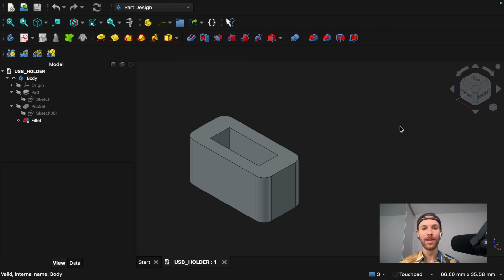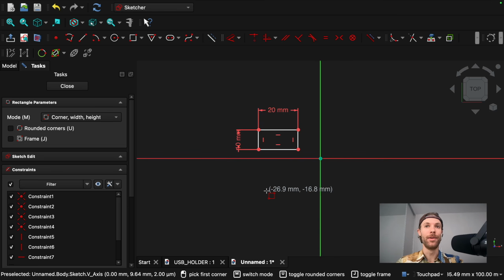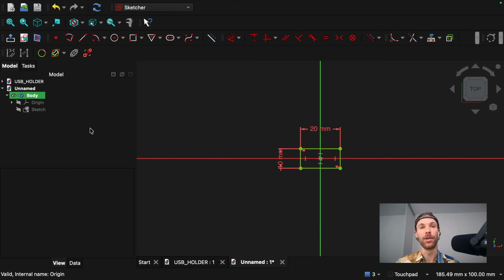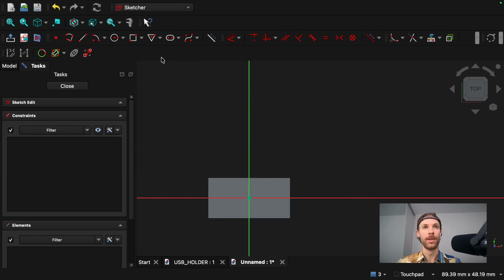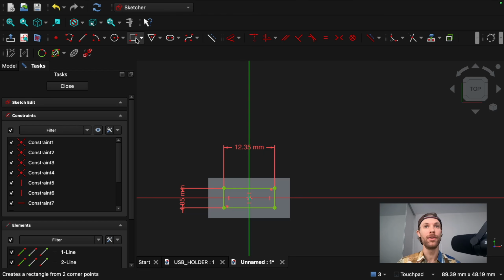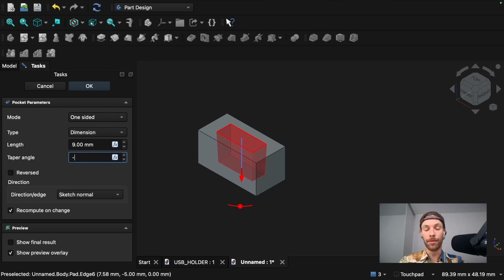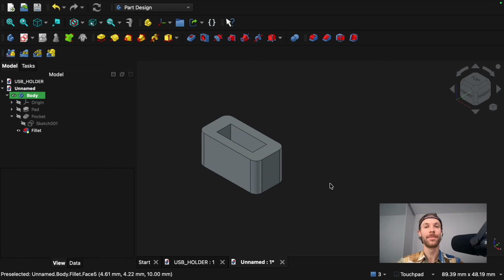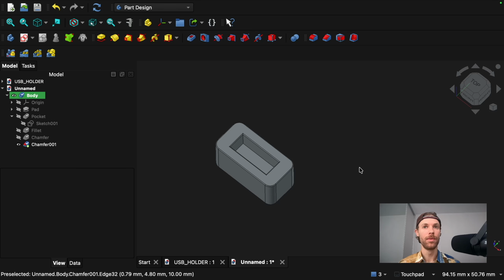Get Started with FreeCAD in Under 10 Minutes (Beginner Tutorial)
How's it going everyone? Today we're going to learn how to build our very first 3D object using FreeCAD! I'm currently suffering myself learning how to use this software, but I'm also very excited to share my experience in this series with all of you.